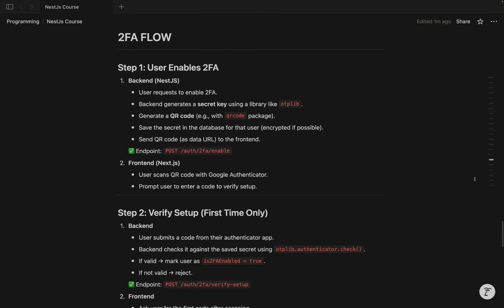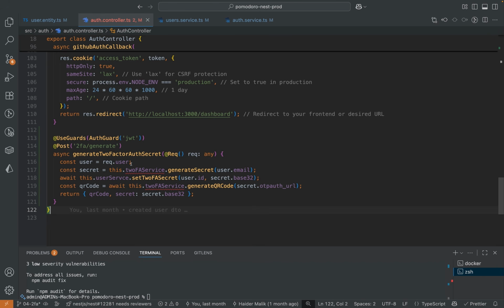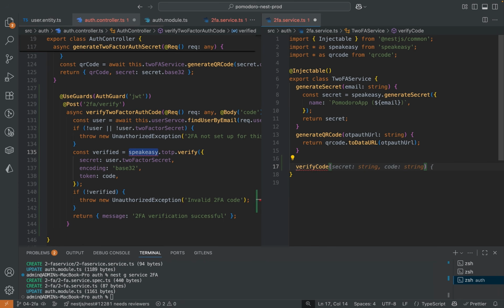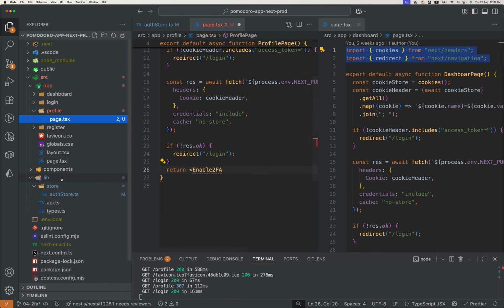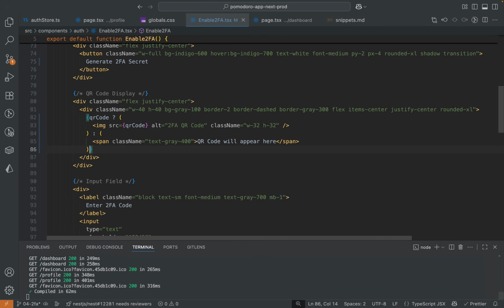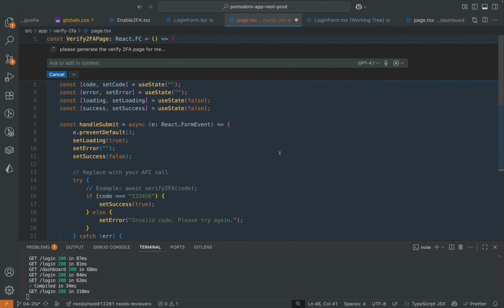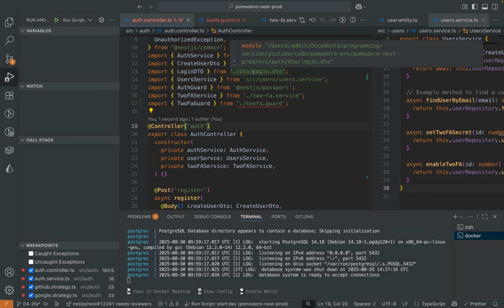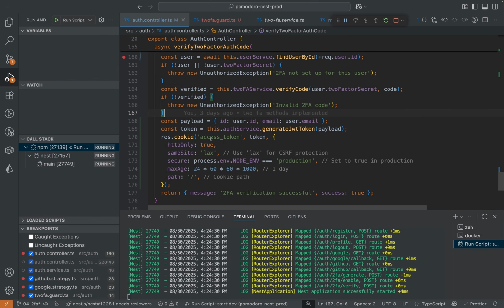NestJS + NextJS Project – Build a Fullstack AI Pomodoro App (Part 05: 2FA Authentication)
In this video (Part 05 of the AI Powered Pomodoro App series), we implement Two-Factor Authentication (2FA) to add an extra layer of security to our app. We’ll walk through enabling 2FA, generating QR codes, verifying tokens, and managing secure sessions using cookie-based authentication.

📌 What you’ll learn in this video:

Setting up 2FA with NestJS

Handling login with a half-authenticated state

Verifying OTP tokens from authenticator apps

Securing sessions with cookies

Next.js frontend flow for enabling 2FA